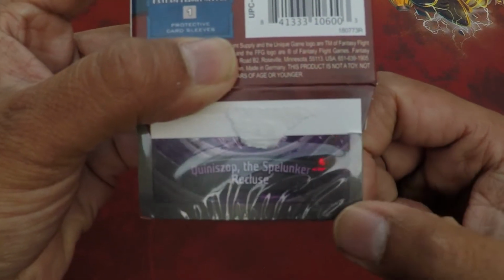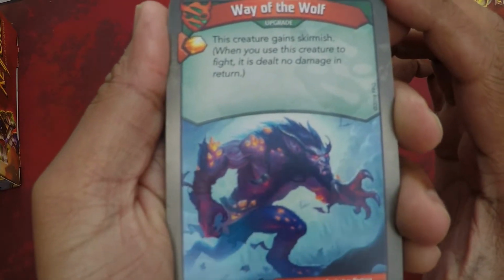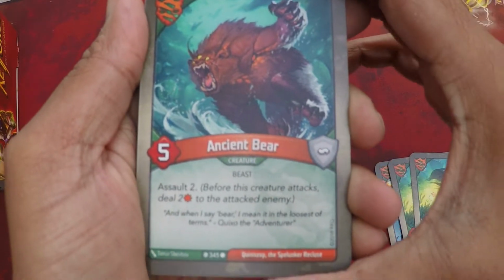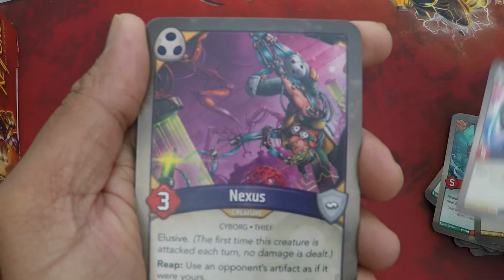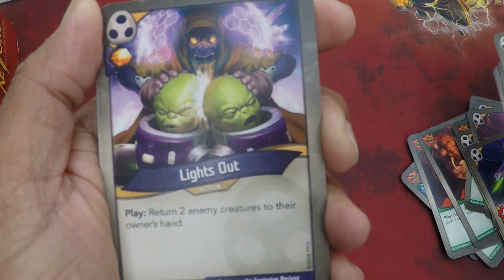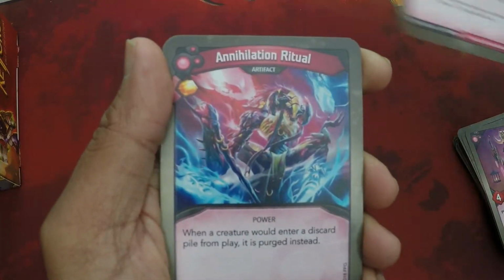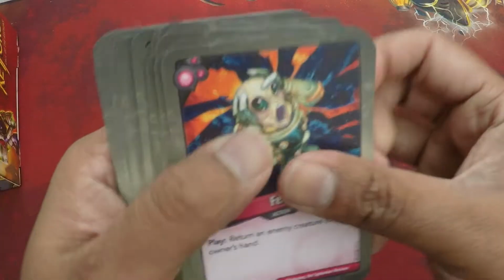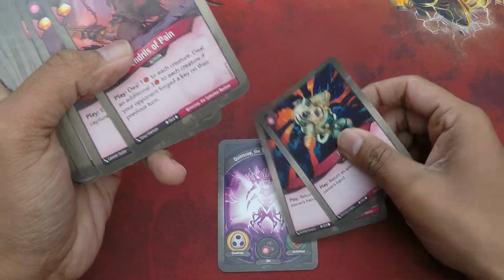Keyforge Unboxing Call of the Archons (Lockdown Day 15)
We unbox our penultimate deck of Call of the Archons for Keyforge

What will we get today?